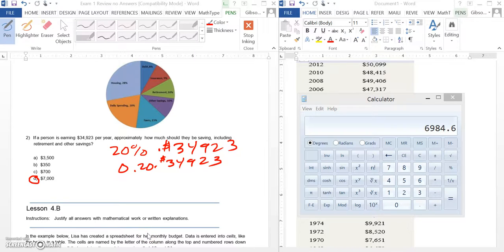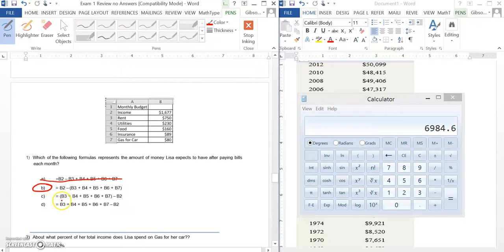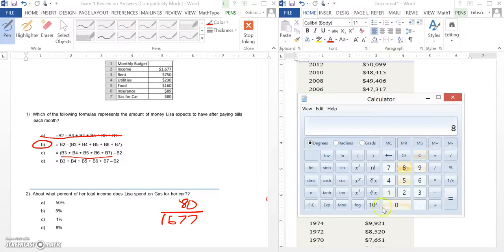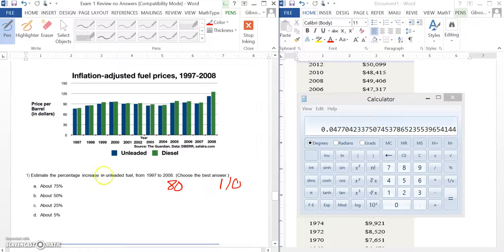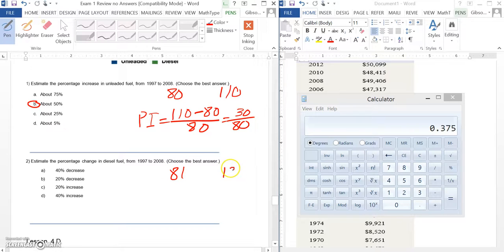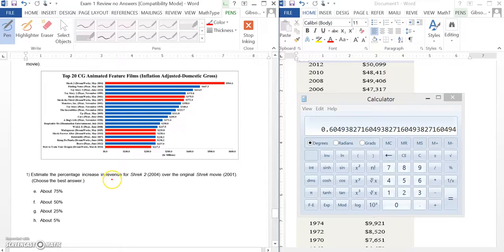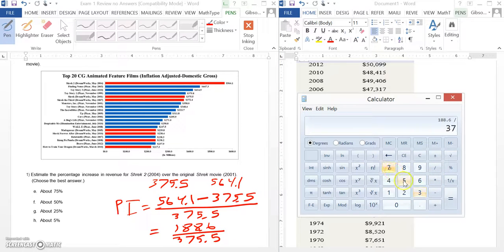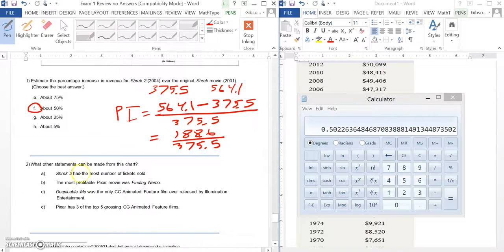MAT 030 Exam 1 Review Video 3 of 3